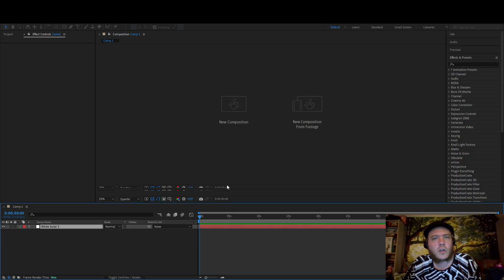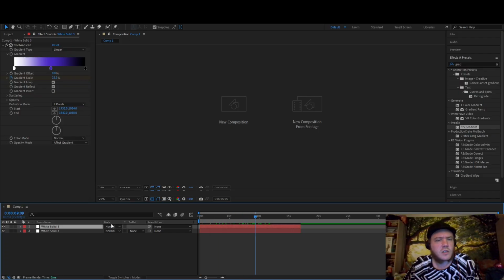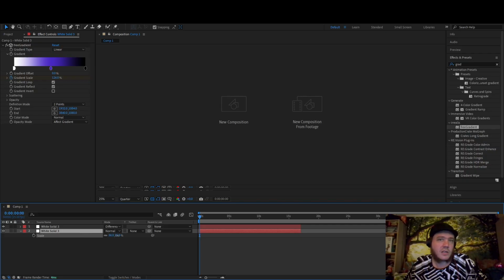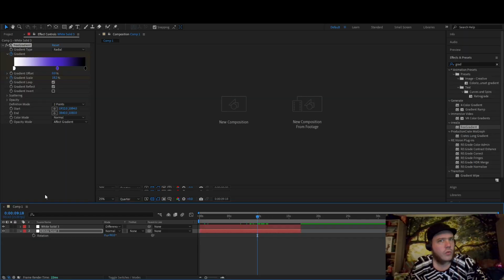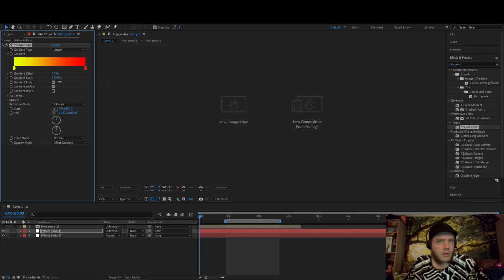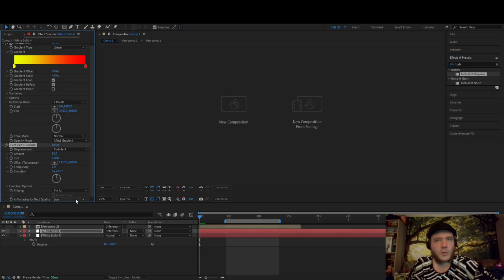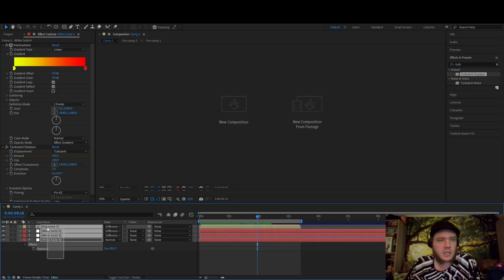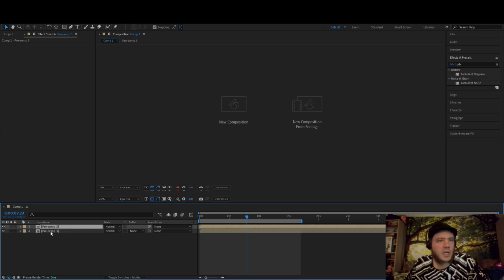Basic After Effects tutorial for beginner visual artists.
This is a basic tutorial where we jump right into after effects and make some content with gradient and a few other effects to modify that gradient.